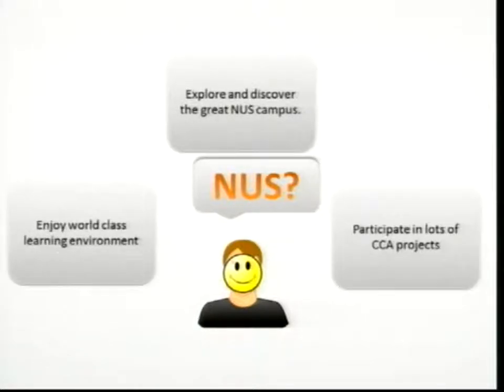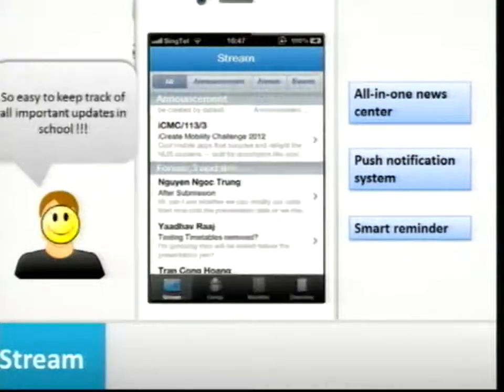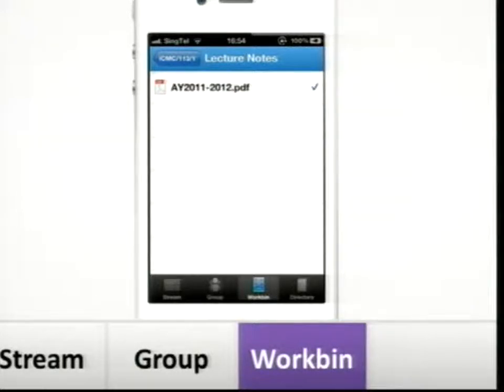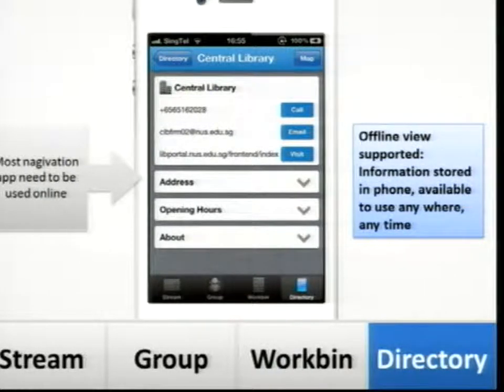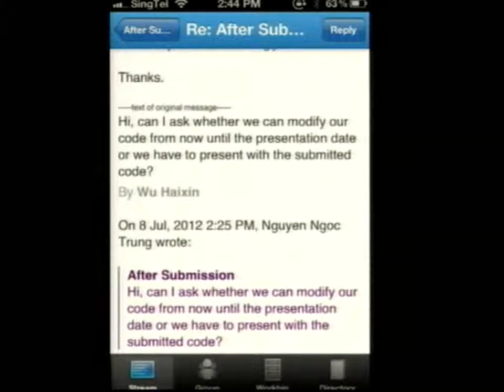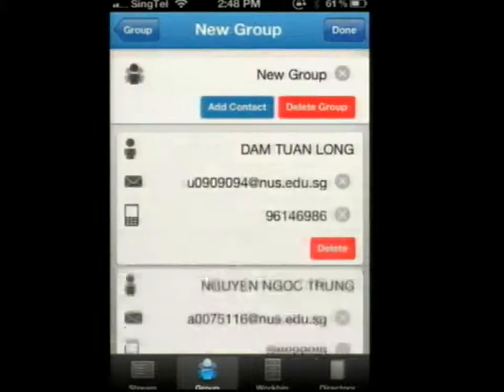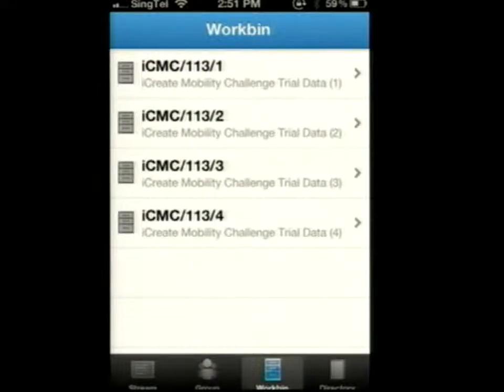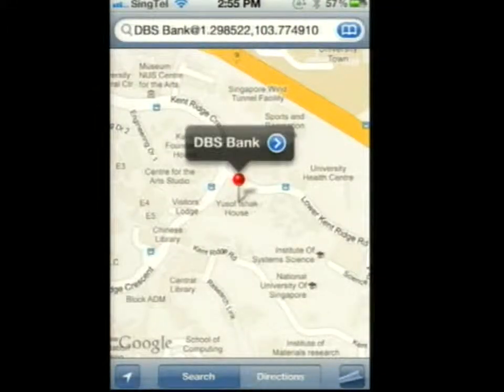2012 iCreate Group Presentation (113)